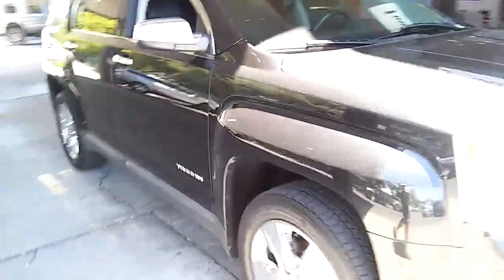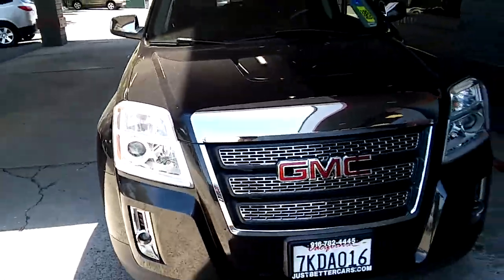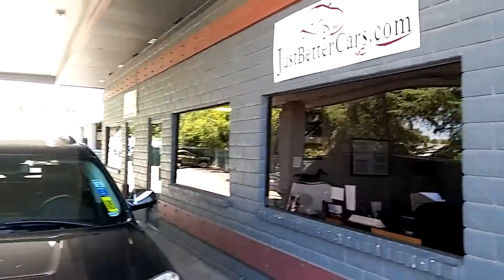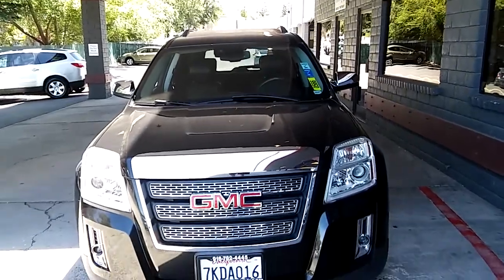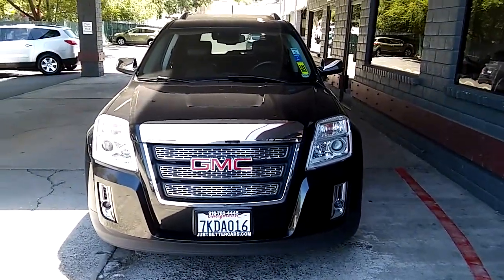Stk# 566J 2014 GMC 5 Passenger Terrain